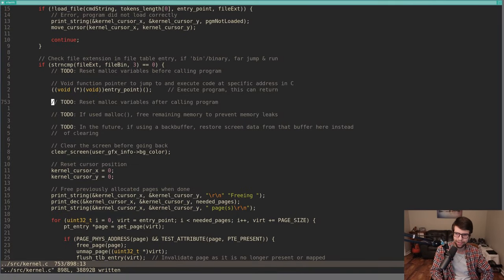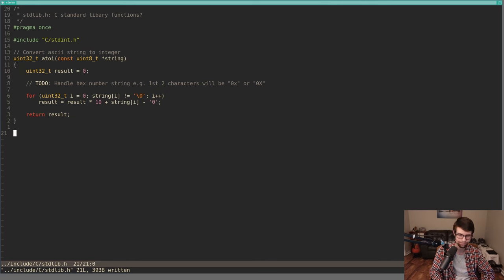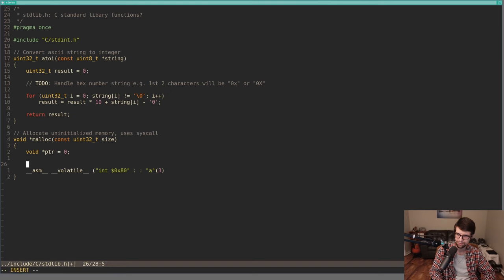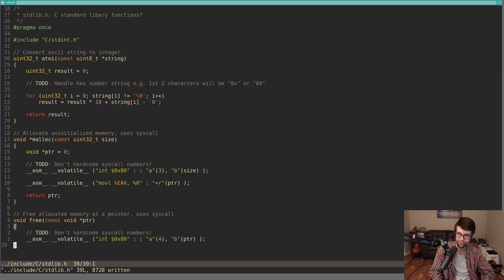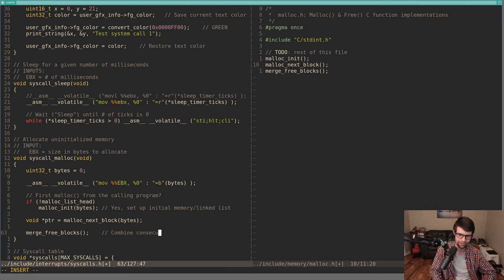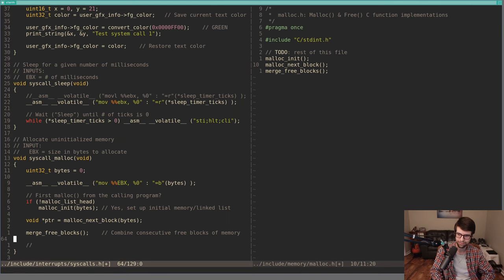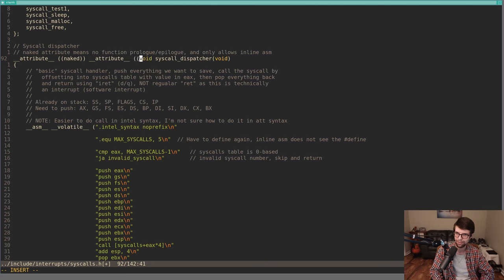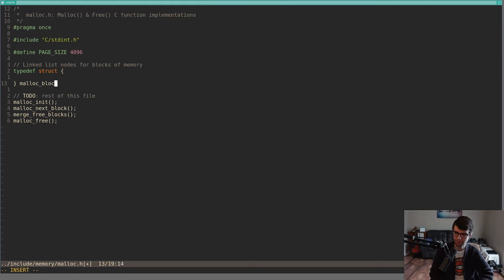Malloc & Free, Higher half kernel | 32 bit OS Dev (in C)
Adding malloc() & free() C functions and system calls to dynamically allocate memory at runtime from a loaded program, and making the kernel run in higher half memory. Malloc uses the virtual memory manager to allocate and map in new pages as needed.

Notes:
- I thought casting to void* in certain areas would lend 1-byte arithmetic to a pointer value. Apparently that isn't guaranteed,or is UB or compiler defined. I should use char* or uint8_t* instead. I'll refactor to do this.

- malloc_phys_address could probably be changed and put inside the malloc_init() loop for allocating initial pages. Then the other lines using malloc_phys_address can be removed as they're never really needed.

- I learned about ENTRY("entry point symbol") for linker scripts later, to set the entry point. If that works for the OS C files it can be an alternative to __attribute__ ((section ("entry_section"))).

- I'm looking into making printf() in the near future to supersede needing print_string/dec/hex/etc. functions; it could simplify printing for different typed values in several areas.

Next video ideas:
- A better filesystem using LBA & directories
- Editor updates: scrolling, line numbers, etc.
- Soundblaster 16 support
- Processes/multitasking
or other things...

Outline:
0:00 malloc/free C functions & system calls
16:05 malloc.h implementation
52:37 Clean up malloc-ed memory in kernel
57:43 malloc/free test program
1:16:01 Use malloc in editor for file buffers
1:32:02 3rdstage.c, move kernel to higher half memory
1:59:53 Outro/Coming up

Peripherals:
Camera: Sony ZV-1, Elgato Camlink 4k
Microphone: Shure SM7B, Cloudlifter CL-1, Focusrite Scarlett Solo
Keyboard: HHKB Pro Hybrid Type S, white/blank keycaps
Mouse: Logitech M590

Updates for things may be on twitter, the YouTube channel community tab, the community discord, or mailing lists, if I remember.

"90's sitcom theme played badly in Square Waves" by Queso Fuego